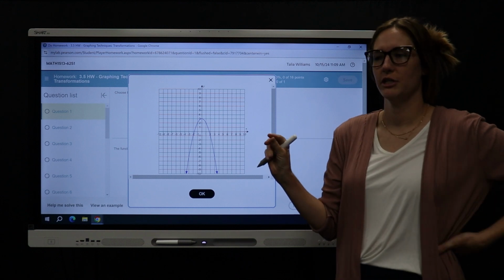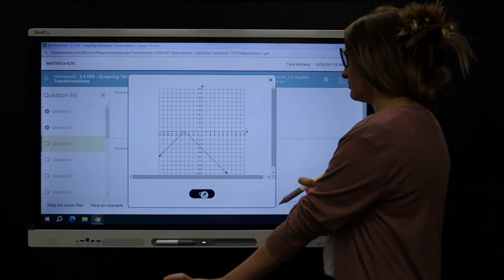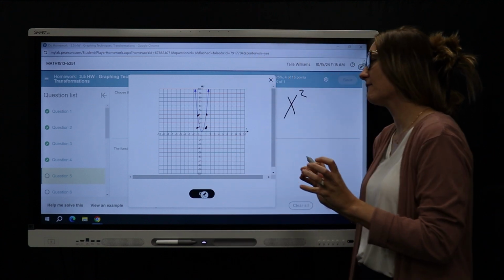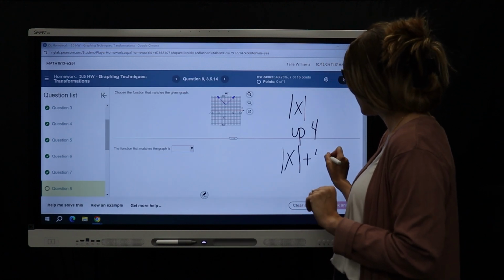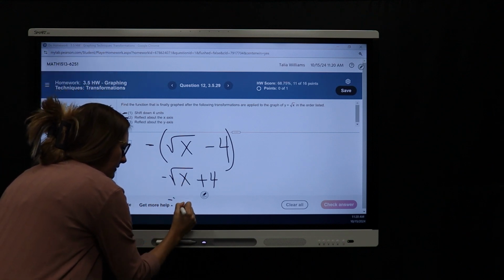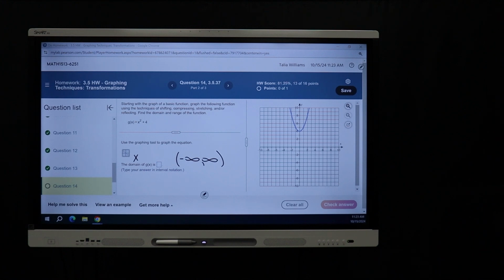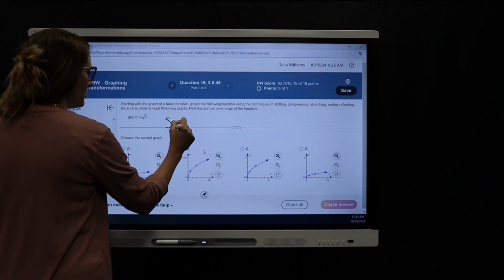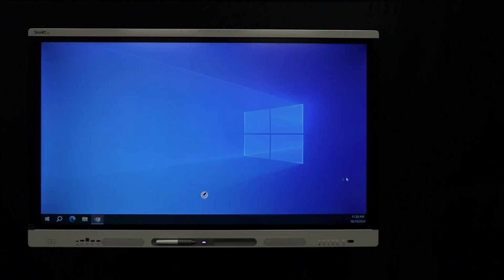3.5 Graphing Techniques: Transformations